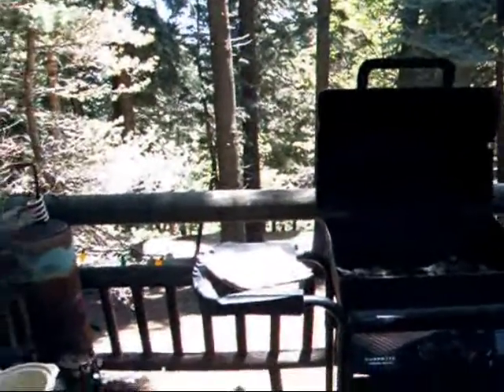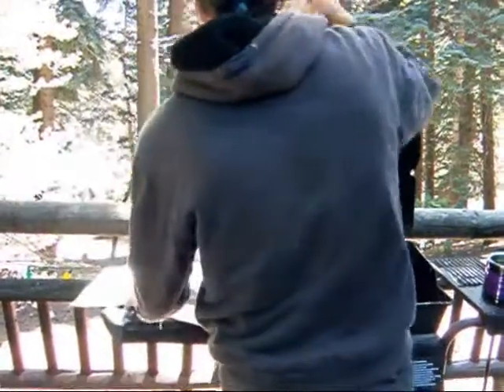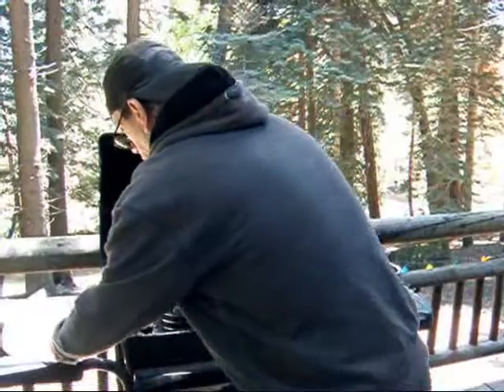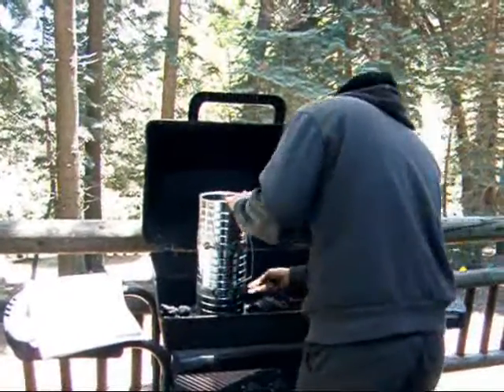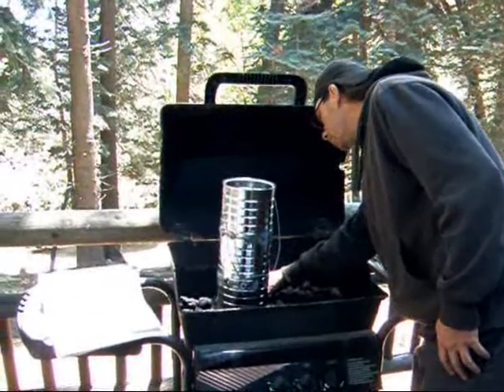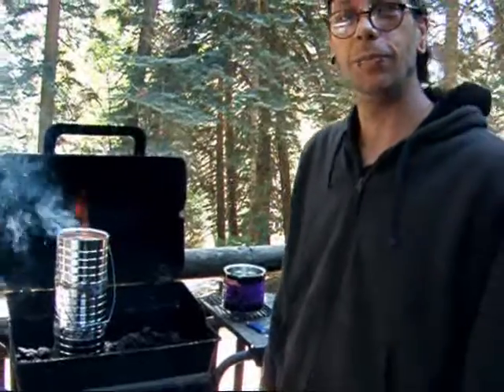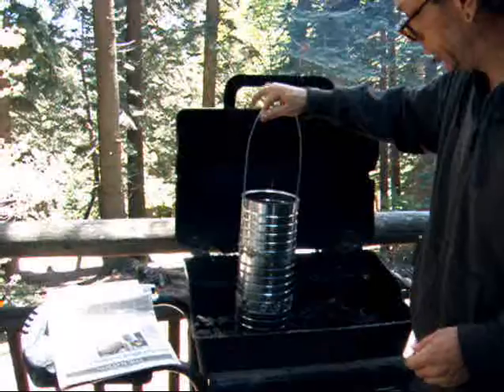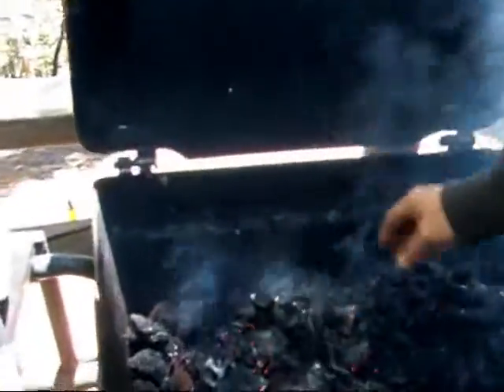BBQ starter for Mom